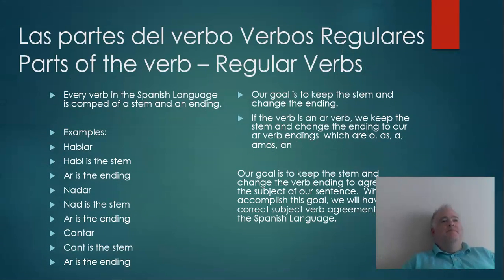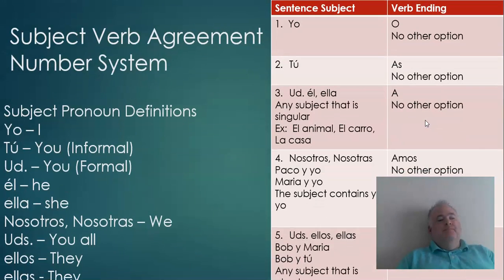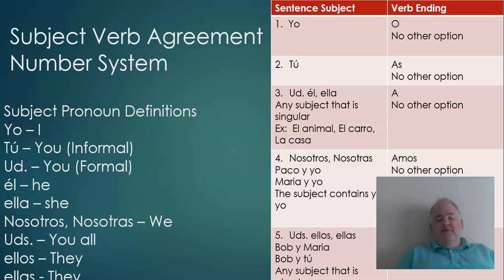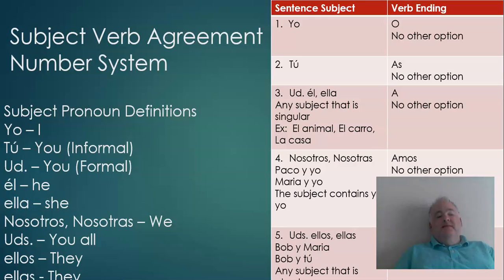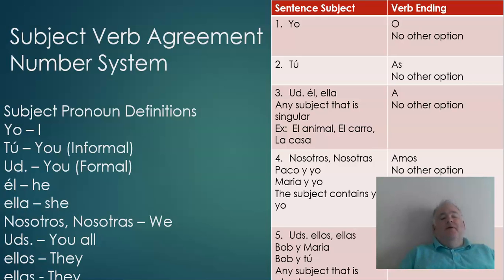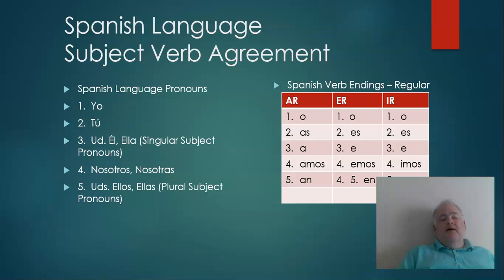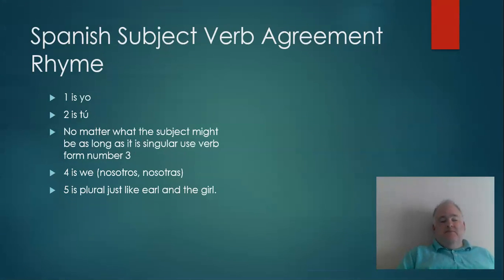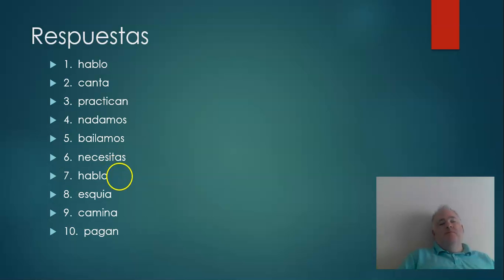Spanish ar verb endings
A Video teaching Spanish AR Verb Endings with a review of Spanish Language Pronouns and Practice at the end of the video.
Tell a friend!  Tell a classmate!  Tell somebody!